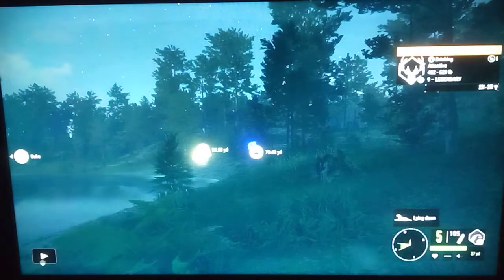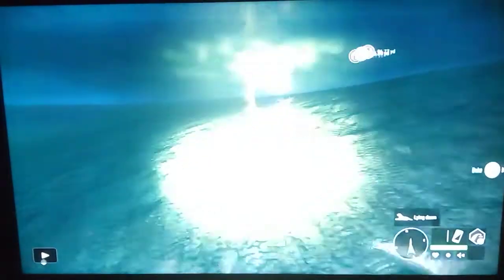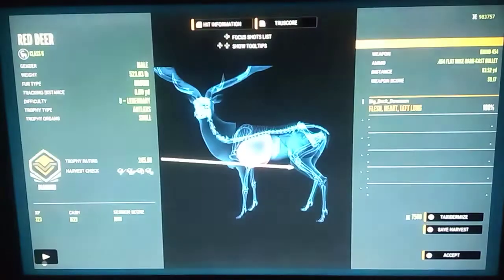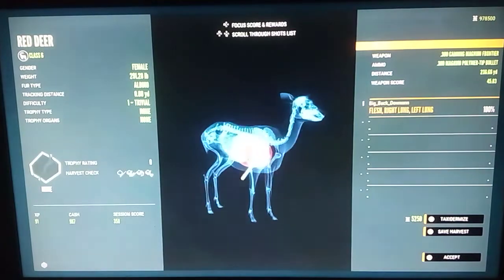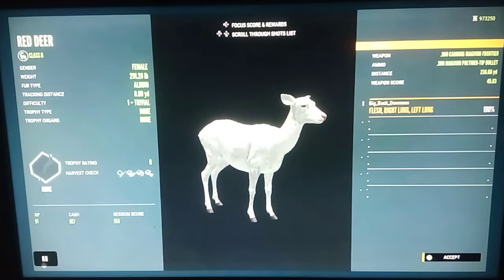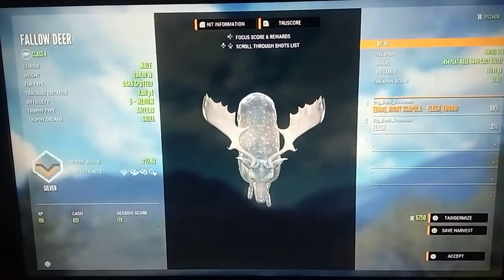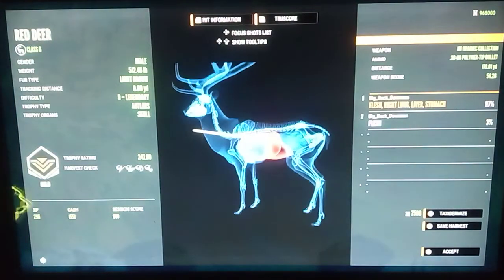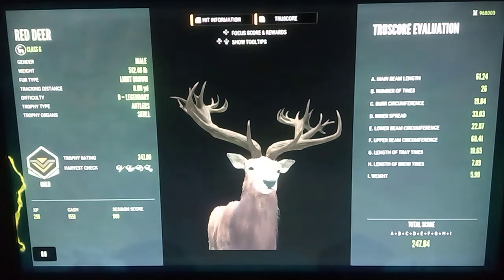3 Diamond Red Deer, An Albino Red Deer, And A Troll Red Deer From The GO Grind + A Troll Fallow!!!